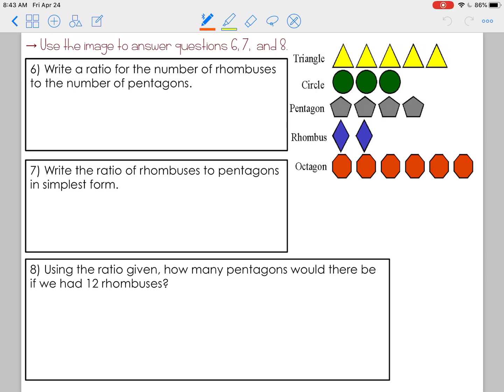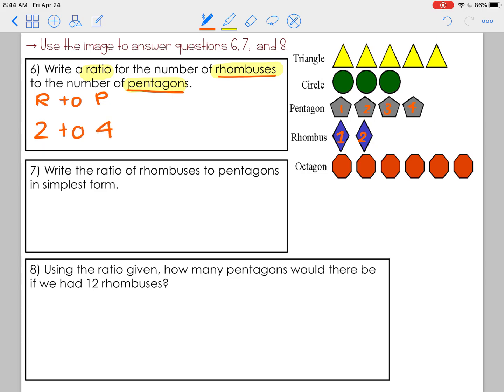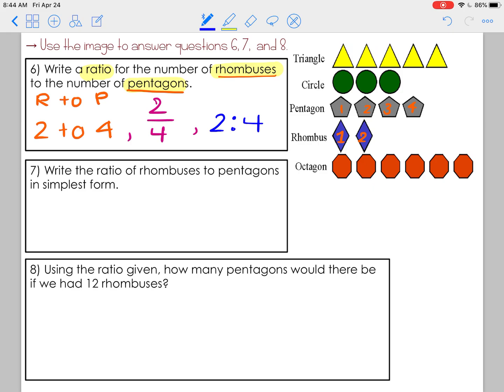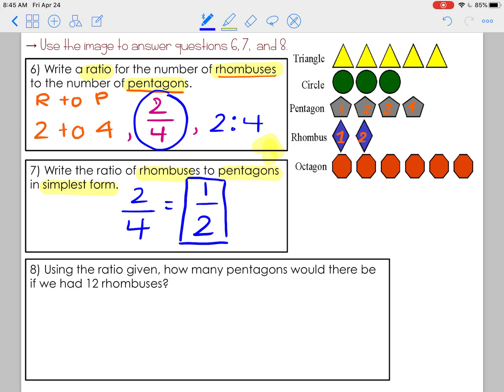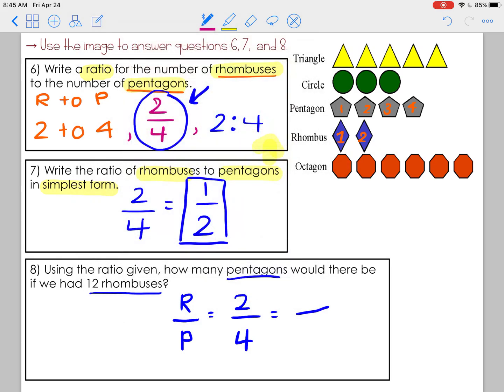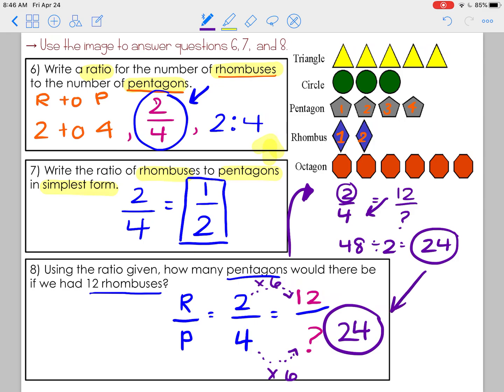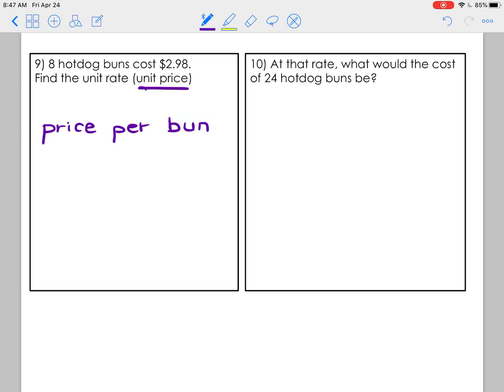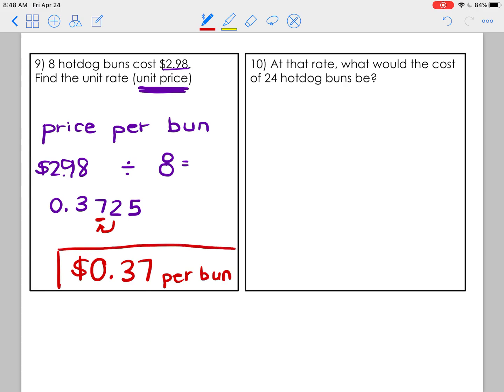NTI Day 29: Mixed Review (2) [Questions 6-10]